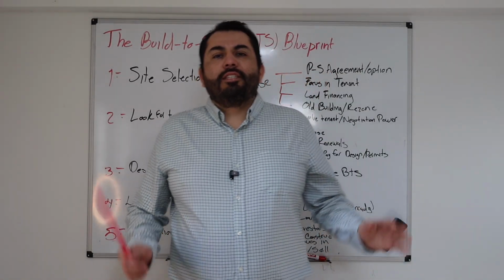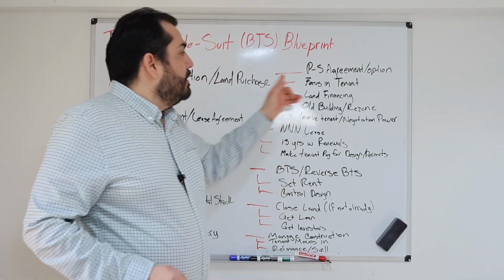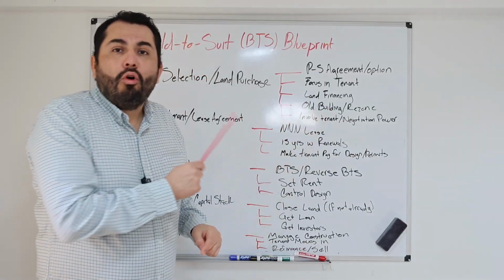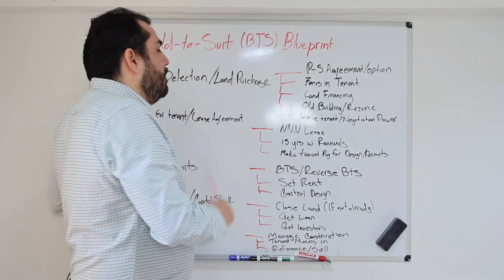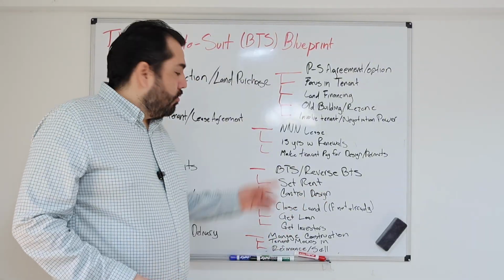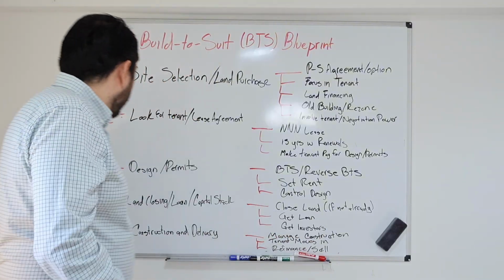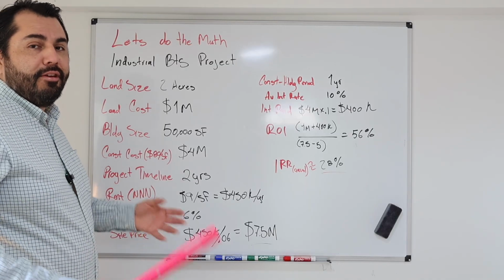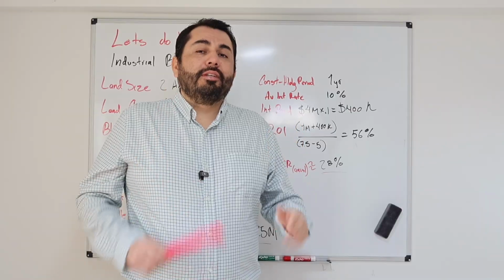Build To Suit: How to Lease before you Build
Why build a massive shopping mall only to have half of it sit empty? 🏗️📉
In the world of commercial development, there is a smarter way to play the game: Build-to-Suit. 🏢✨ Instead of building first and hoping for tenants, this strategy involves designing and constructing a property specifically for a pre-selected tenant who has already signed a lease!
This powerful approach helps developers:
✅ Eliminate Leasing Risk: No more worrying about vacancy rates.
✅ Secure Long-Term Tenants: Customized buildings lead to happy, long-term partners.
✅ Maximize ROI: Construction begins with a guaranteed income stream.
Don't let your next project sit empty—build for success! 🚀📈

Start investing in USA🗽Commercial Real Estate from $20,000 💰🏠🏭
Looking to buy or rent a Warehouse or Office in the US? 🏭🏢

OR

Give me a call to discuss your next deal ✨📞